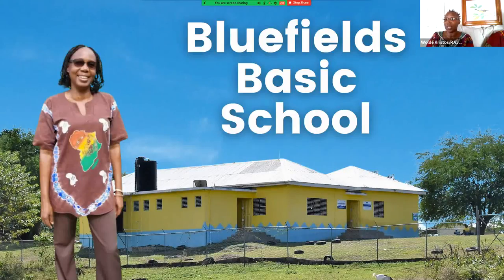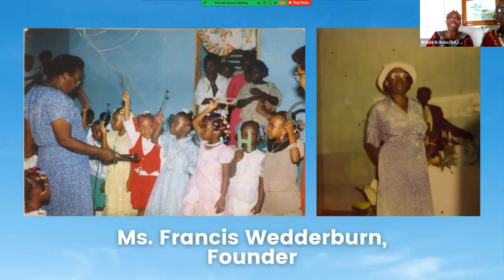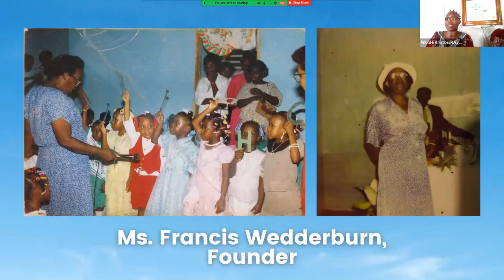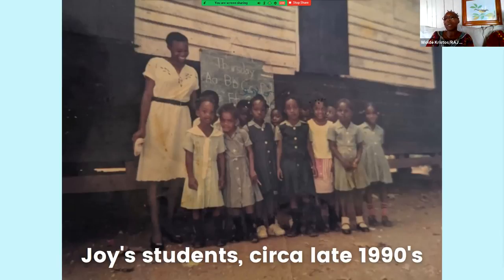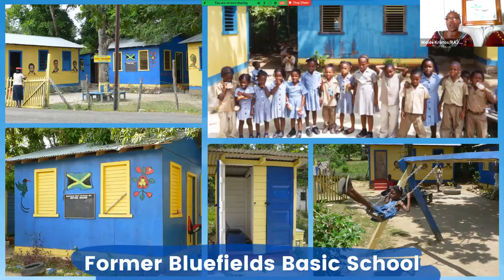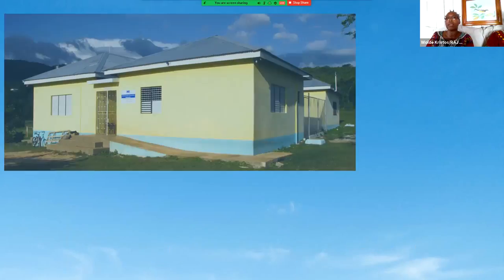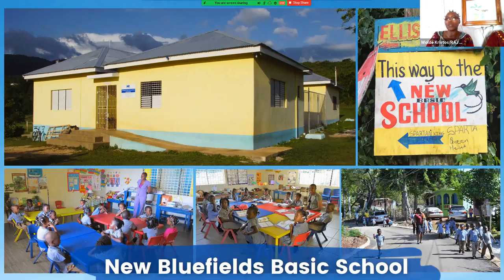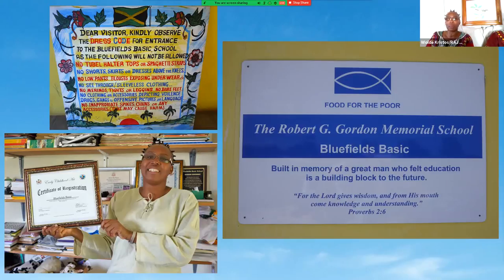History of the Bluefields Basic School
In this excerpt from the 2021 Virtual Open House Event, Principal Joy shares the history and accomplishments of the Bluefields Basic School.

Support the Bluefields Basic School's programs in early childhood education with your donation, (select Bluefields Basic School when giving).